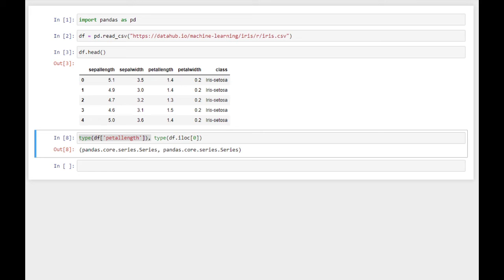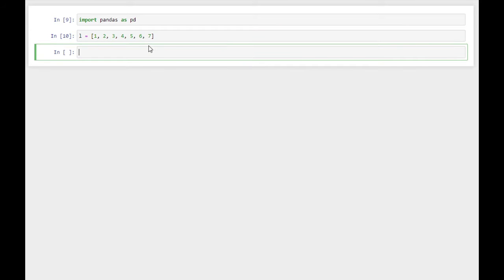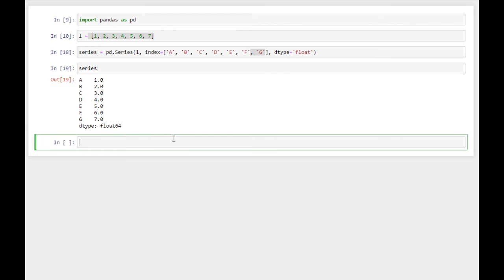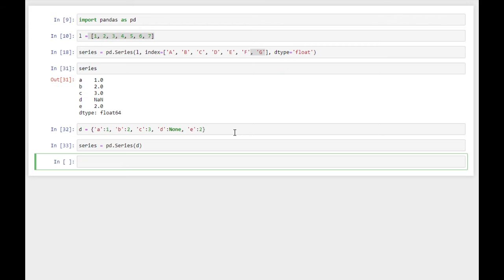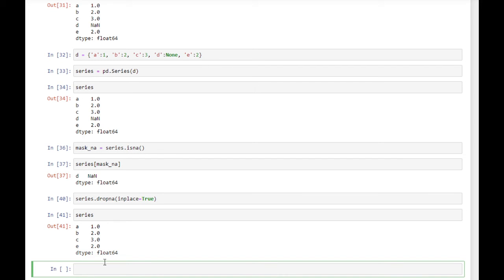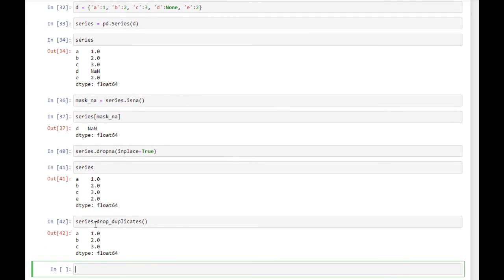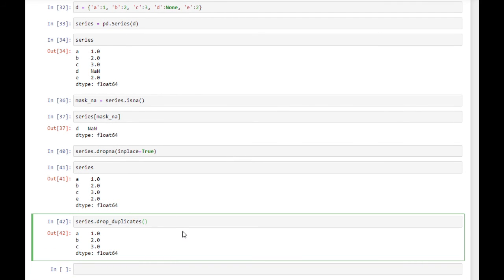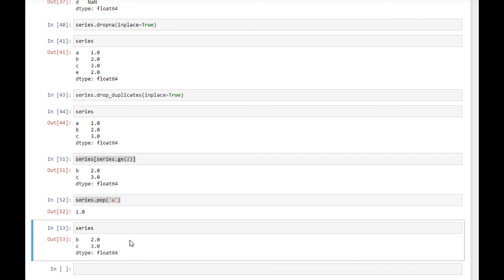Series | Pandas | Python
The video is about the pandas series. How to create Series from python lists and dictionaries, some series methods.